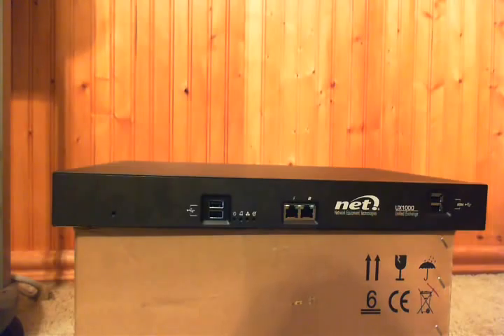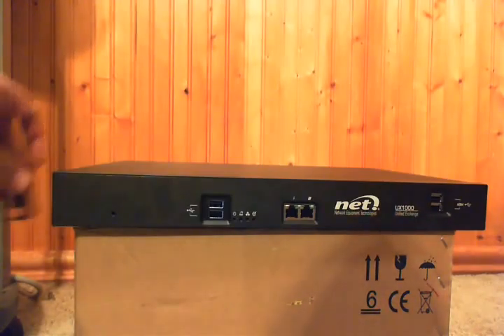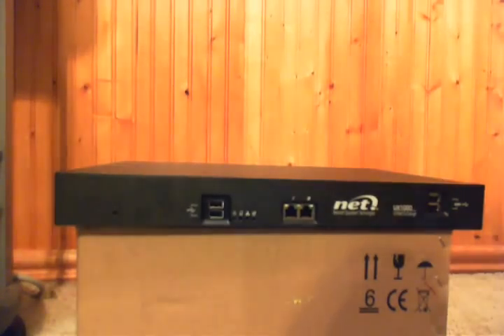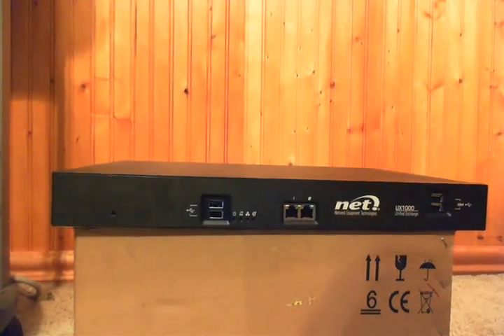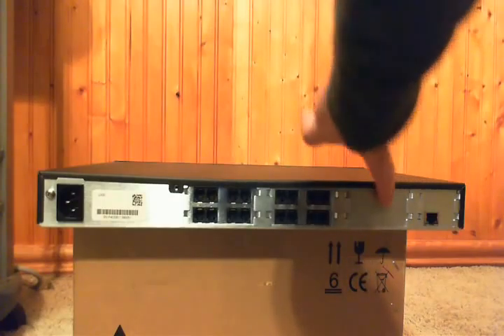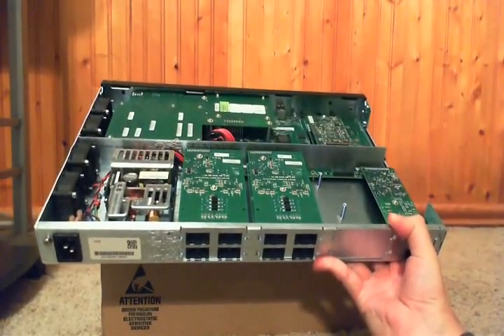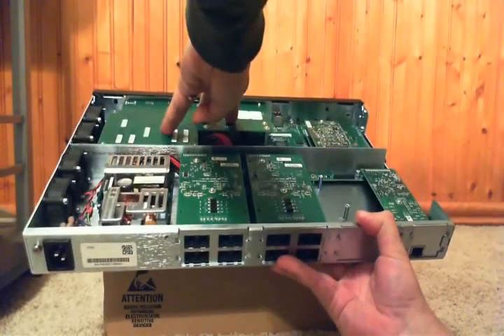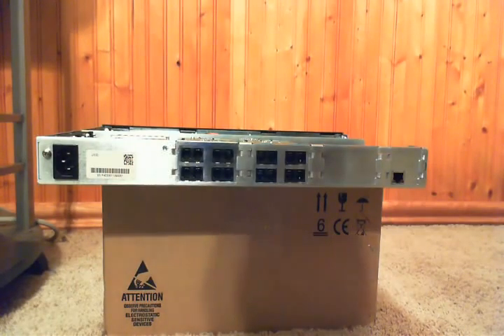NET UX1000 Part 1 - Hardware Overview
Part one of a two part video series on the new UX1000 from Network Equipment Technologies (NET) .  This is just a quick tour of the hardare, in part two I will hook it up and demo it in my Lync Environment.